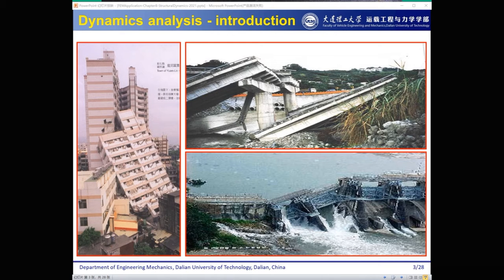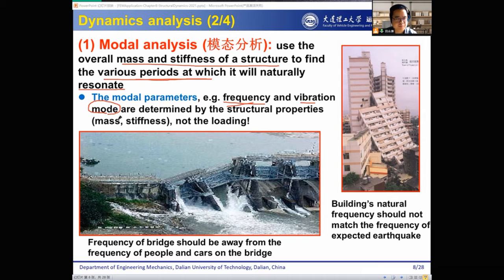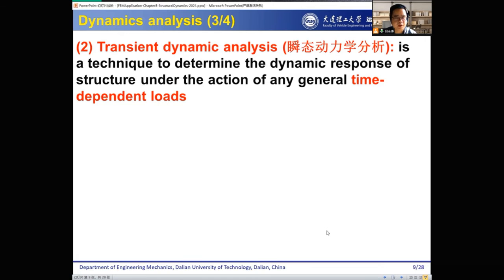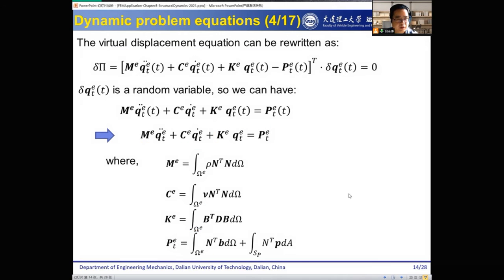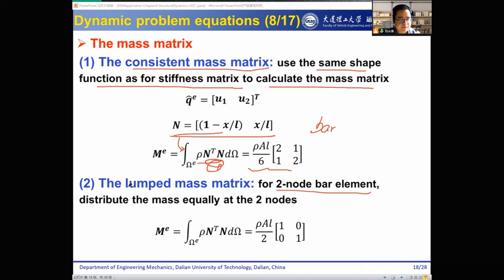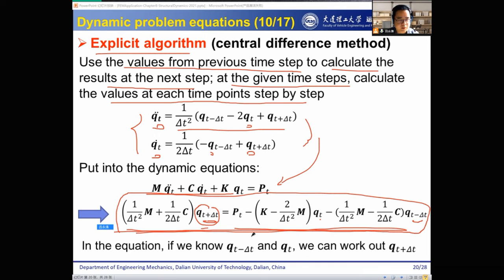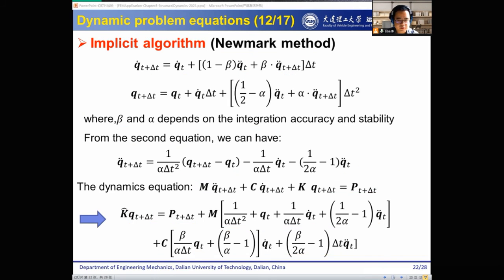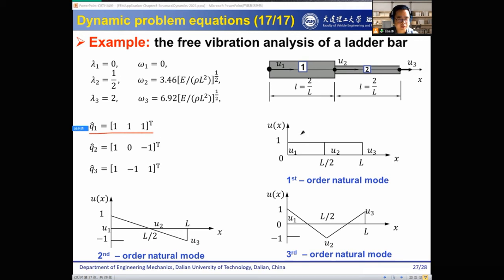Dynamic analysis FEM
Dynamic analysis Finite Element Method